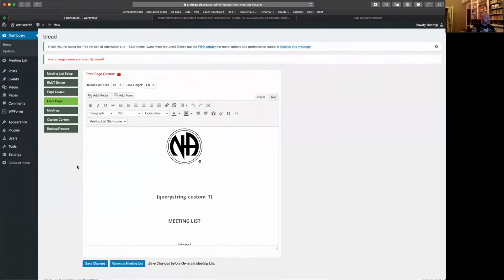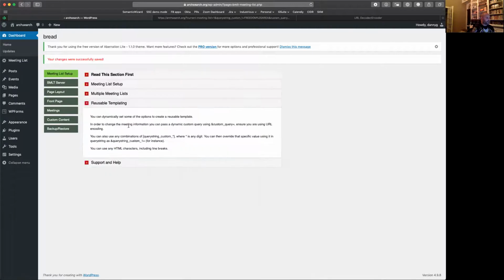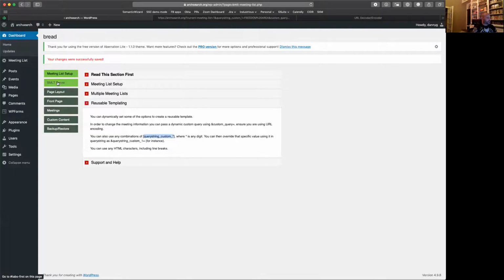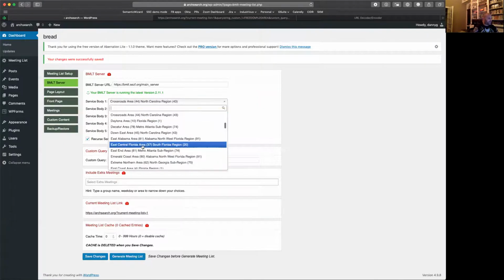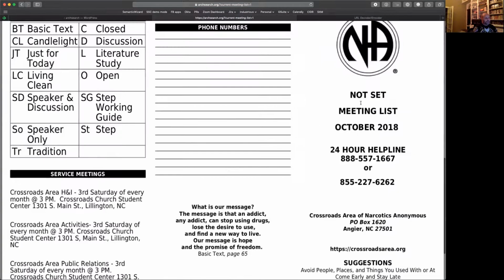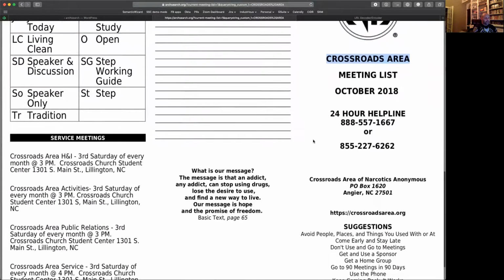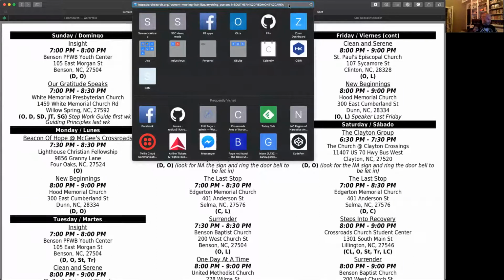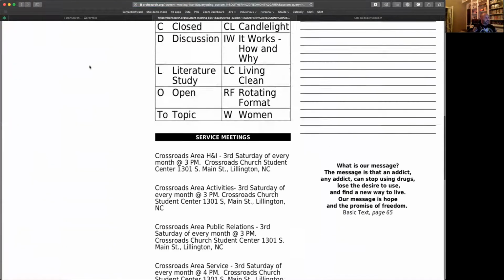Reusable Templates with Bread